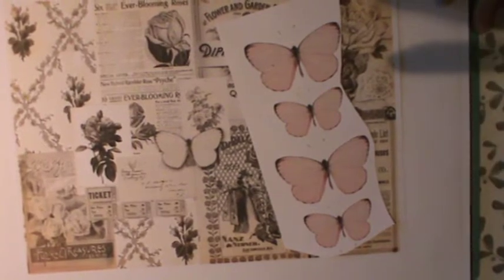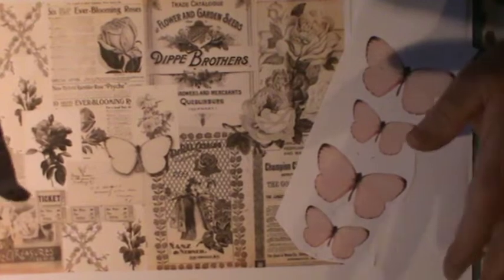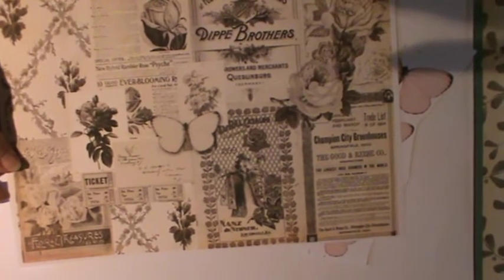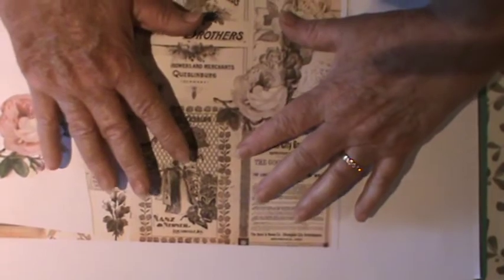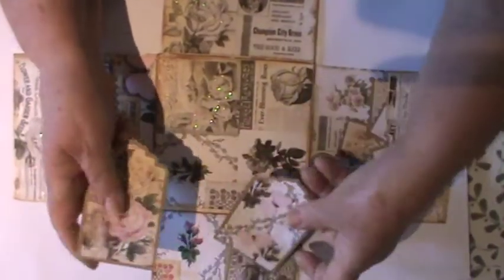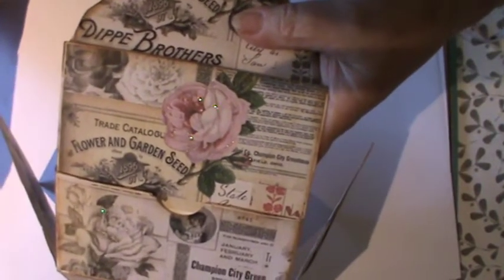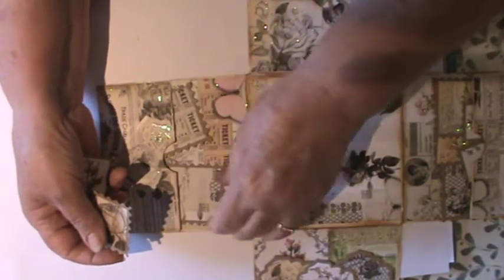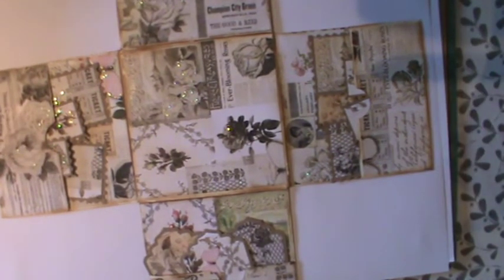Artymaze Craft in July party for group members of Artymaze and Friends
I am proud to be a Design  Team Member for Artymaze .  The opinions shared are considered and my own .

Using free papers from Artymaze I have made an Envelope card . Filled with Faux Stamps and mini tags decorated with the Digi papers .

To qualify to joining the July Craft along you need to be a member of the ARTYMAZE and friends Group on Face Book.

A great group full of support , inspiration and creativity .
The Face Book group.

Artymaze . You -tube .